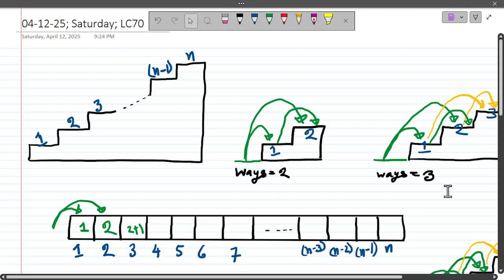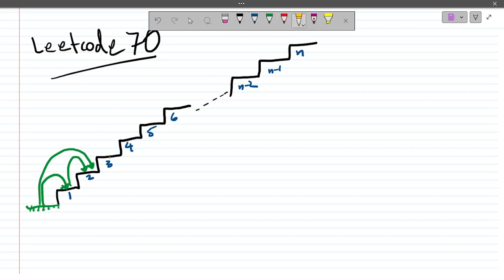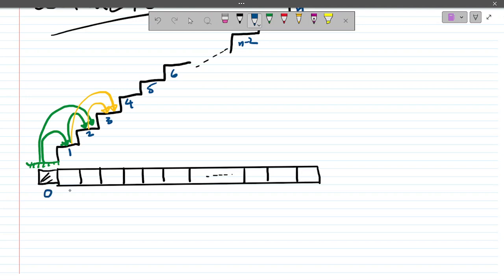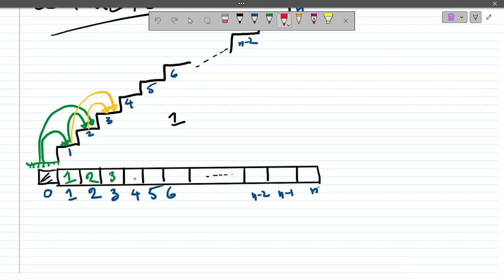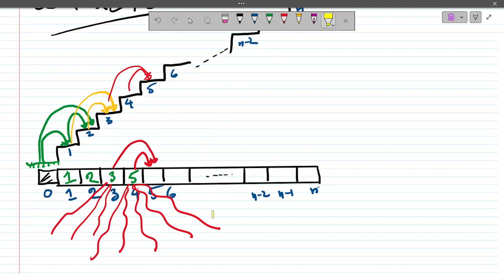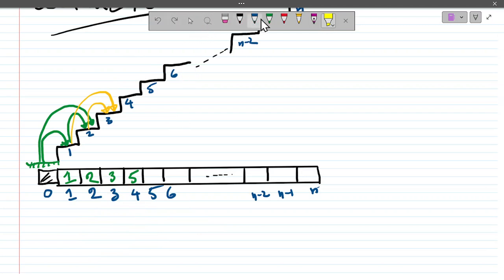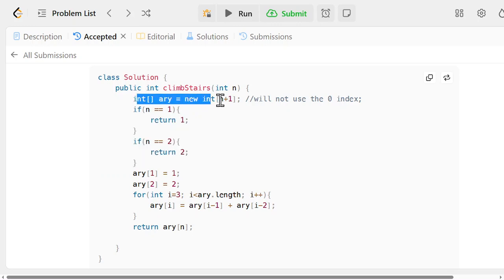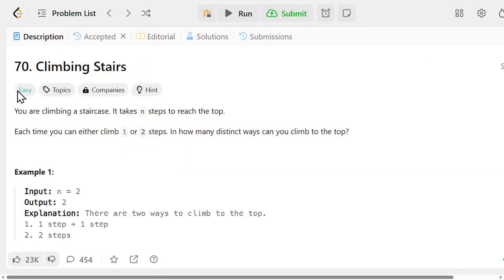LeetCode 70- Climbing Stairs (Dynamic Programming) | JAVA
Hello, this is a step by step breakdown of the solution to this problem.
I misspoke at @11:45 , the length of my array is n+1, NOT n-1.